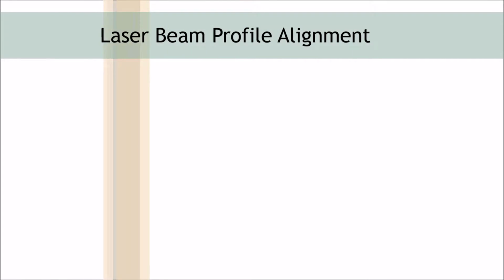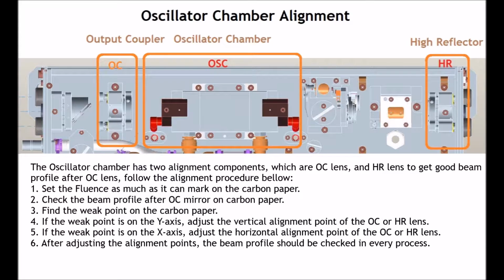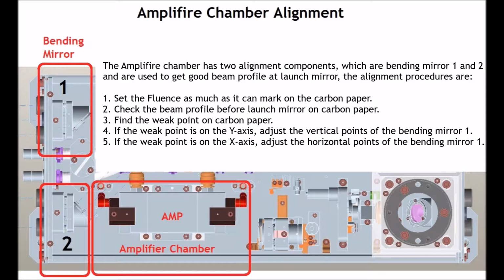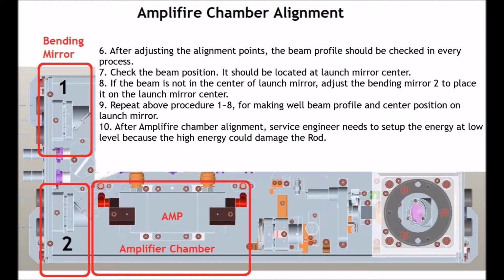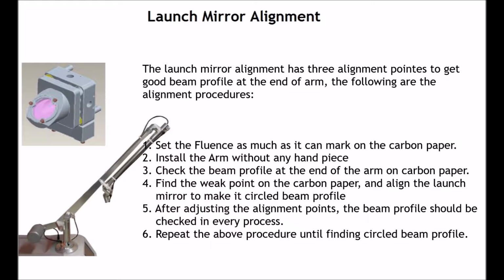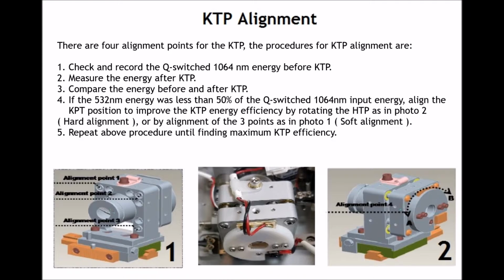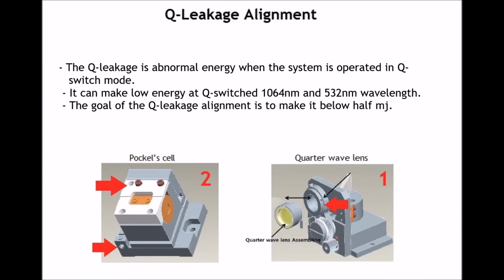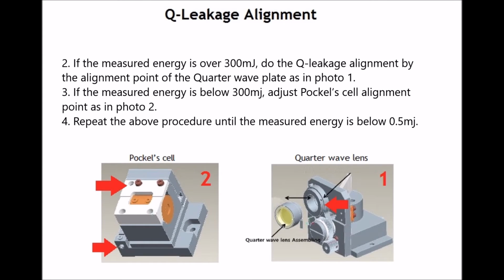Laser Beam profile alignment